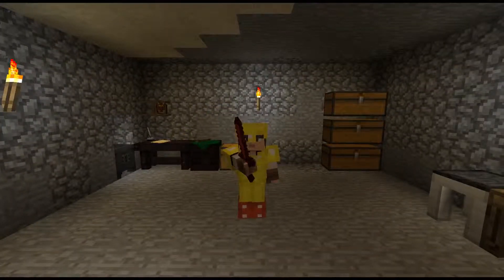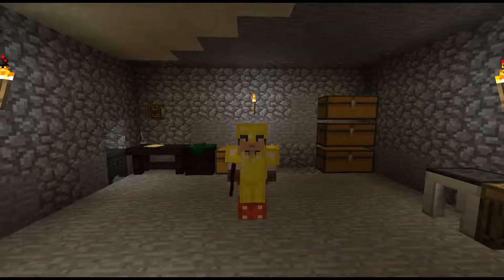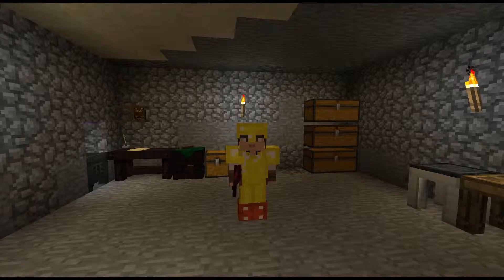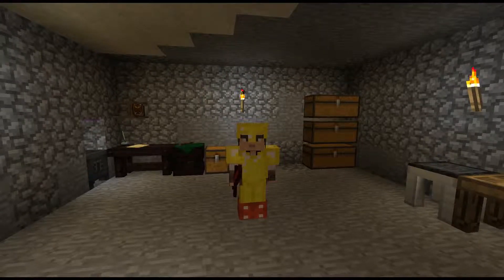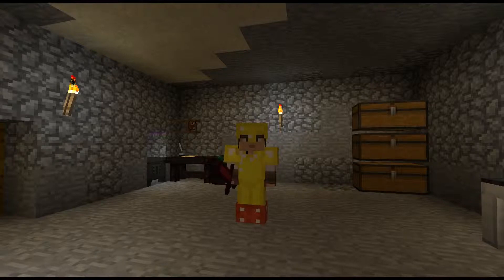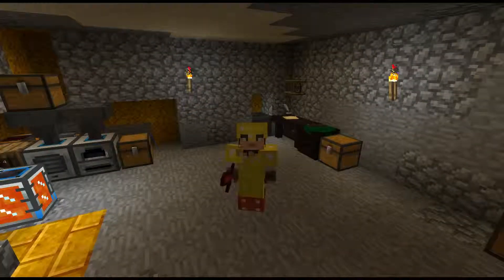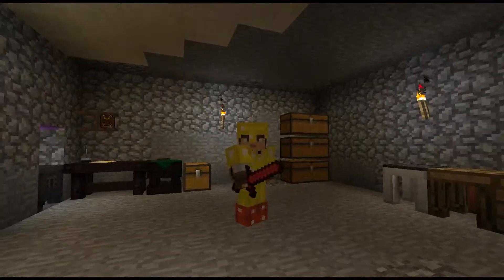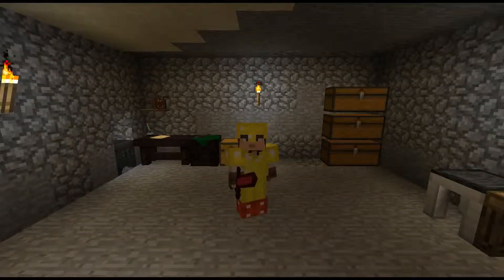Channel Update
Full time youtuber!  Woot!!

Until I get another job or head off to school, that is.  :)